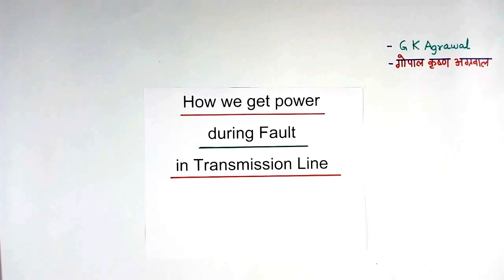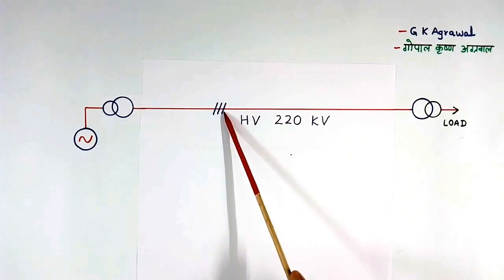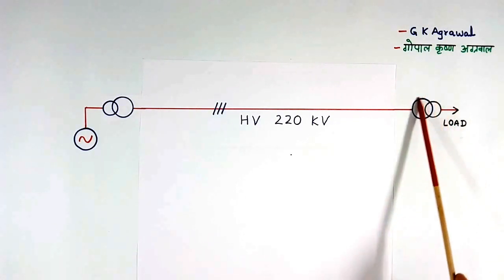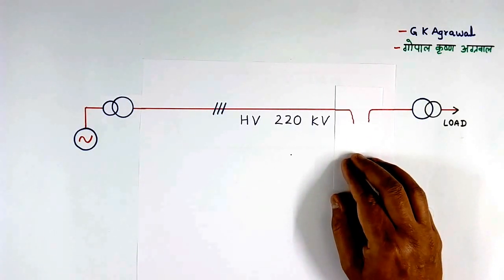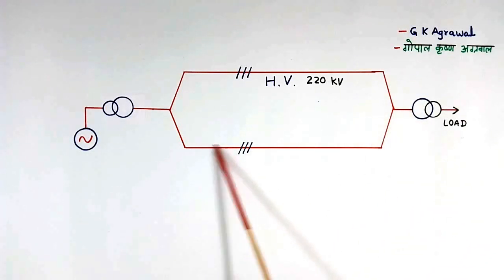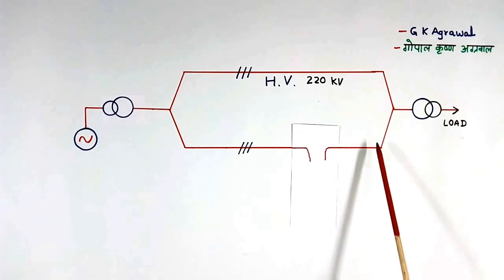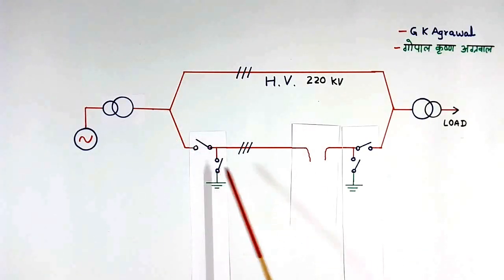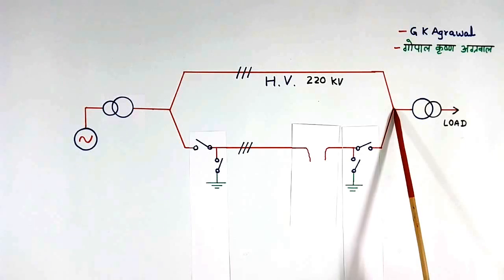Transmission line to ground fault | power system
Learn AC Power supply to home during transmission line to ground fault or line breaks in the power system in this video tutorial.

A single line diagram of the double circuit transmission lines concept is explained.

The parallel transmission line and double transmission lines advantages are explained.

An educational tutorial on power transmission, power system, electrical engineering, and AC supply 233 by G K Agrawal. The lecture is given by a person with industrial experience.

You learned in this video the power transmission during line fault, Power transmission to home during transmission line fault is explained.